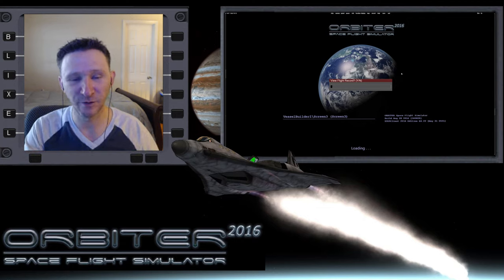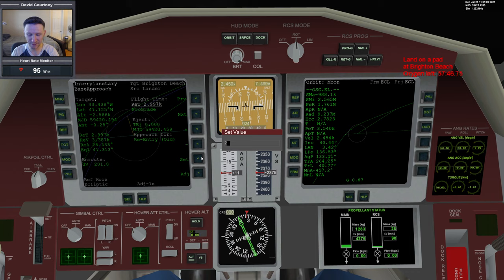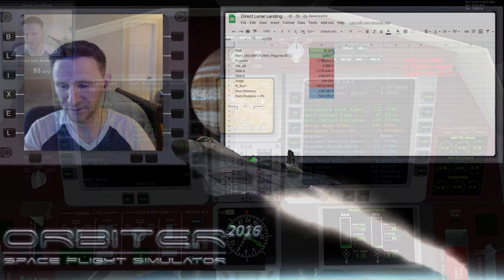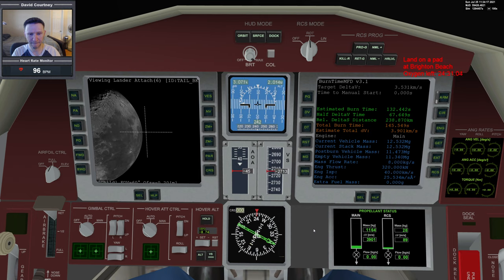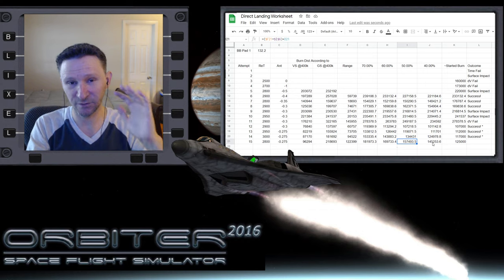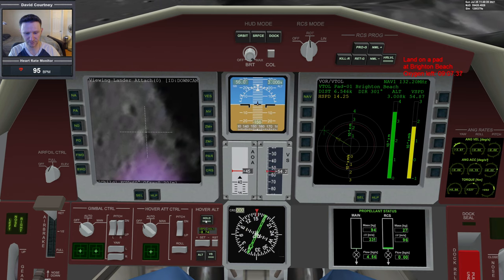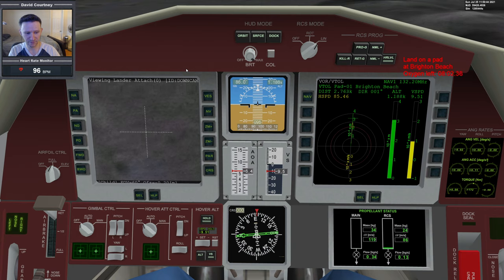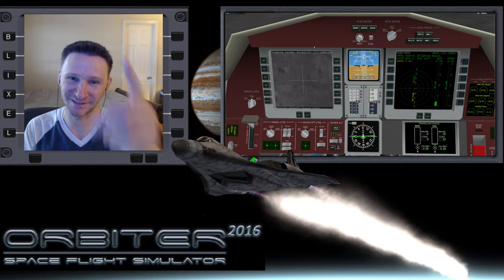Orbiter 2016 - Direct Landing (Attempt #15)